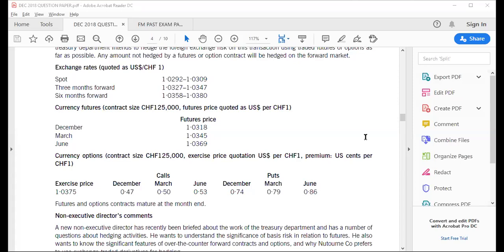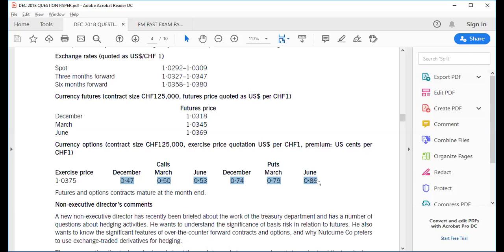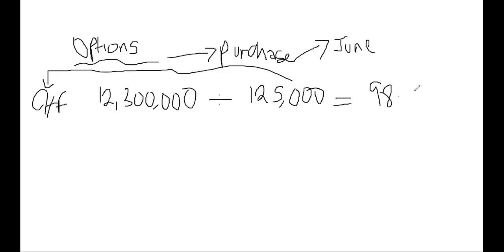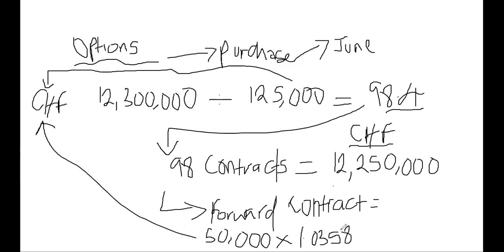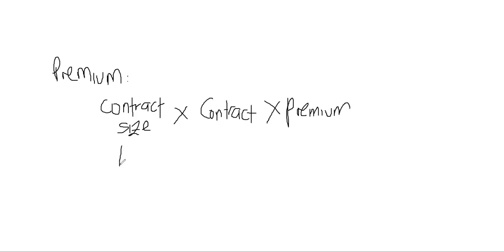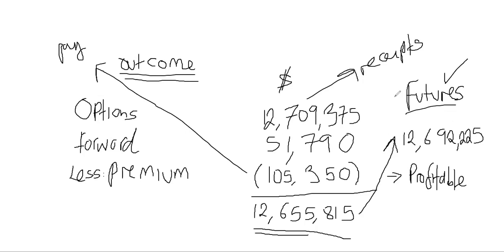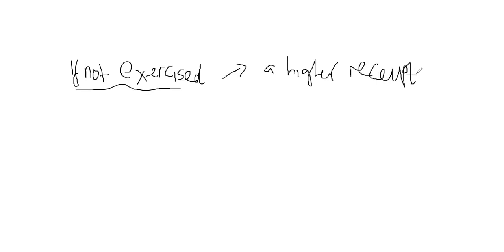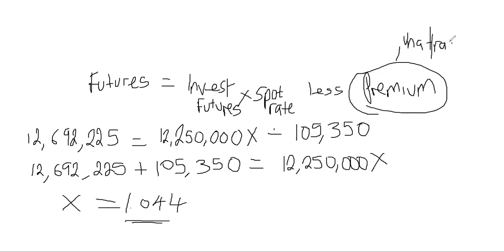ACCA Q2 2018 Dec Currency Options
Coach Carter takes you through step by step approach on how ACCA Q2 2018 Currency Options must be tackled.